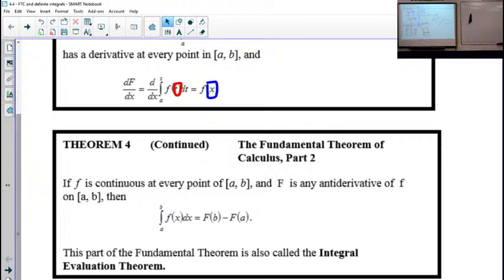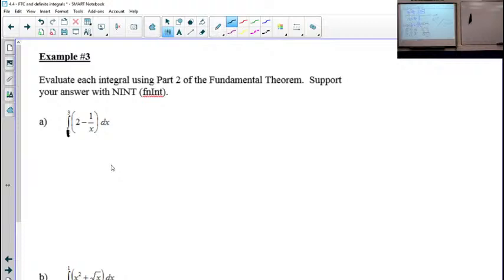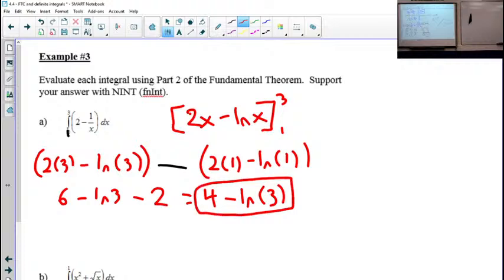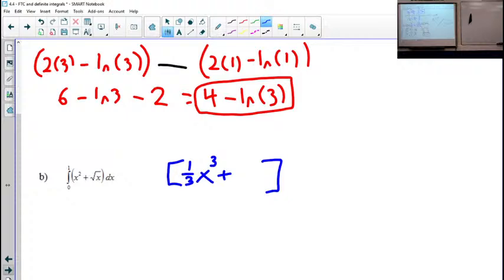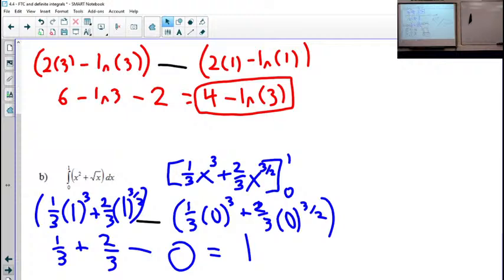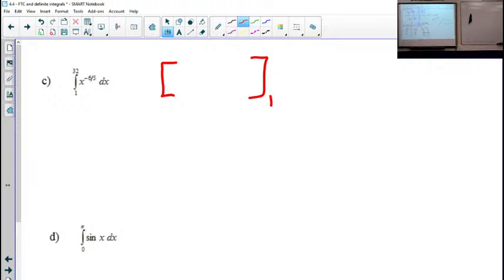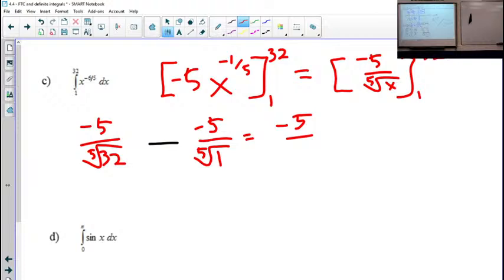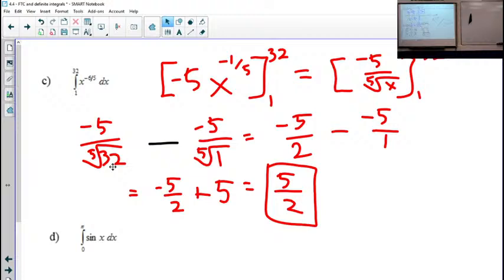FTC Part 2